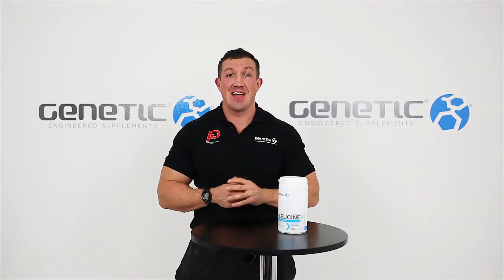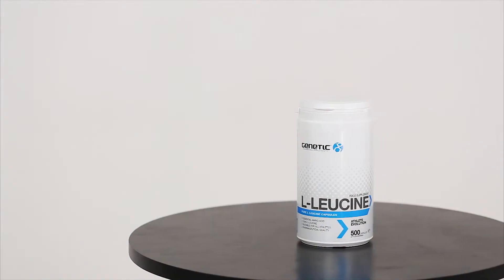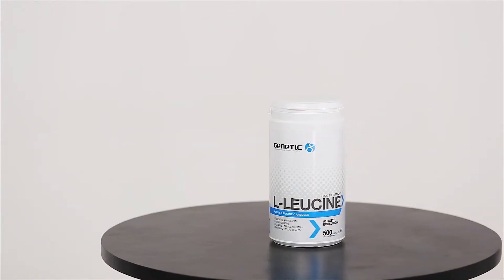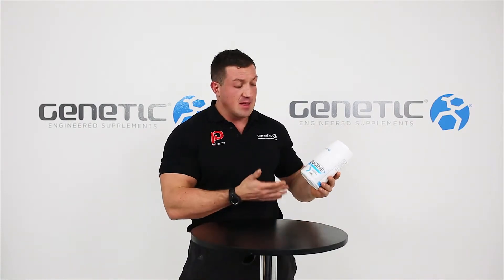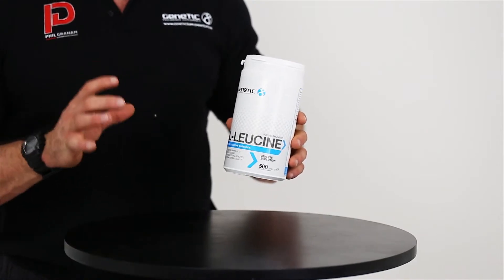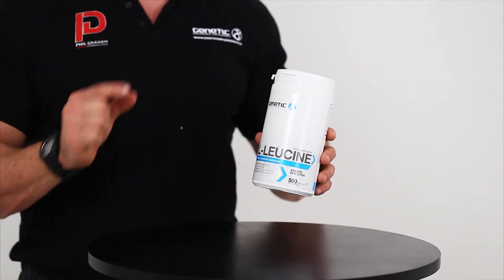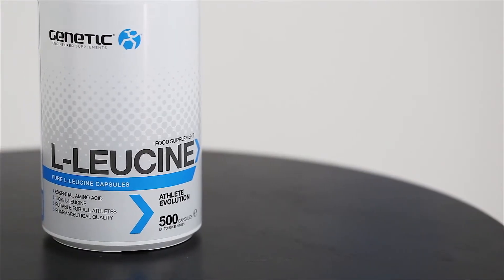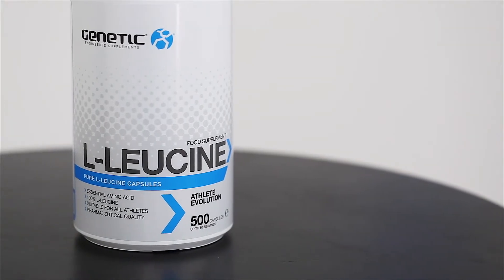Genetic Supplements - L-Leucine Product Review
View Product:-

L-Leucine is the most anabolic of the amino acids and is also classed as an essential amino acid, in that we require it from either food or from supplementation and is one of the three BCAAs (Branched Chain Amino Acids).

L-Leucine is an activator of the m-TOR pathway, which induces muscle protein synthesis. TOR, or mammalian TOR (mTOR) is a protein complex that serves a pivotal role in regulating cellular signalling, thereby aiding lean muscle mass growth and maintenance.

L- Leucine initiates a process known as leucine oxidisation, increasing the up-regulating of a number of processes that published studies suggest to be of benefit to athletes from all types of sports.

Directions For Use: Mix 5g (2 scoops) with 250ml of water. Sugar free cordial may be added to flavour.

Take 5g (2 scoops) 3 times daily in-between meals. L-Leucine is also beneficial post training and pre-bedtime. If adding to a post workout shake adjust serving size to suit L-Leucine that is already provided by your shake to make 5g in total. If a minimum of 5g is already present in your shake, there is no further need to add more L-Leucine.